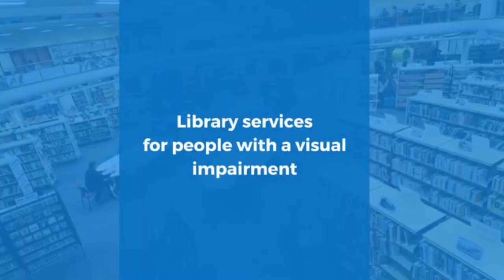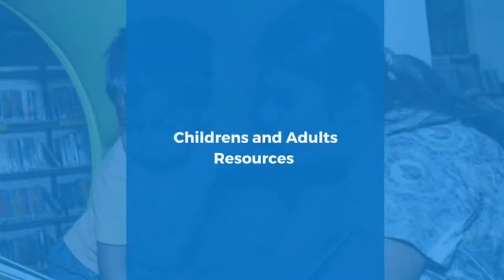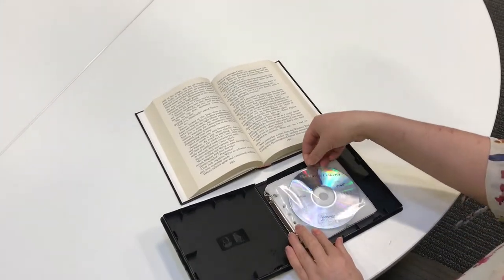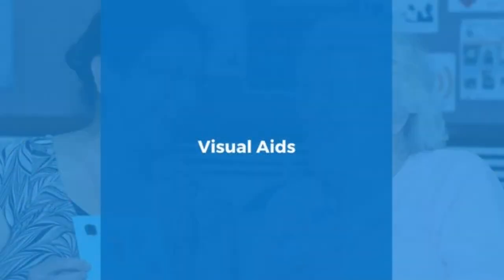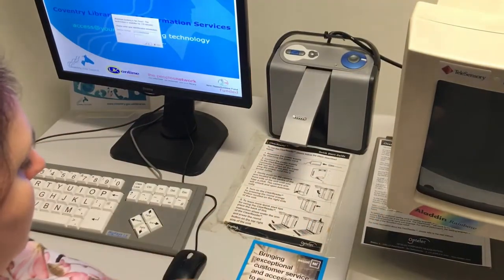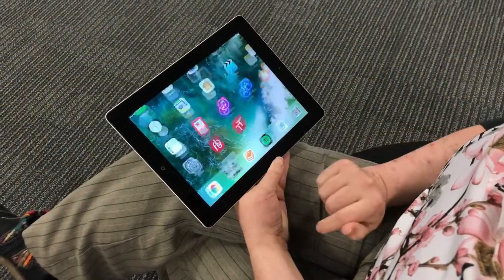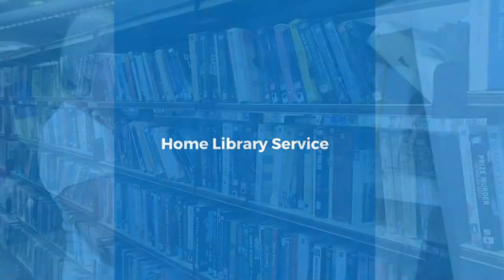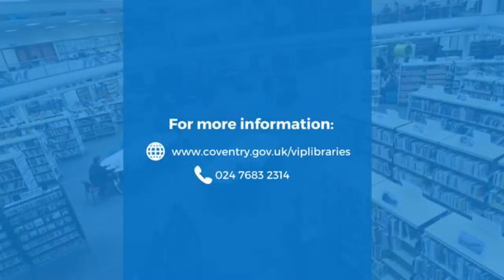Library services for people with a visual impairment